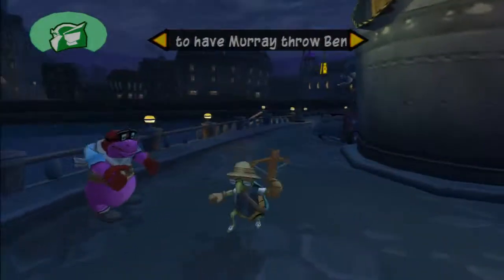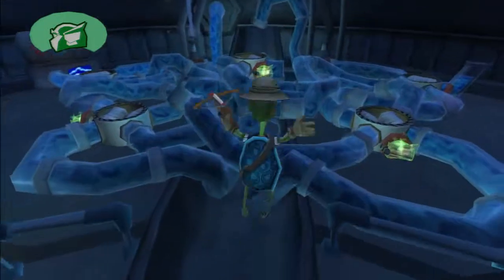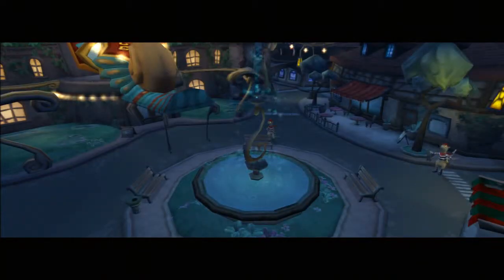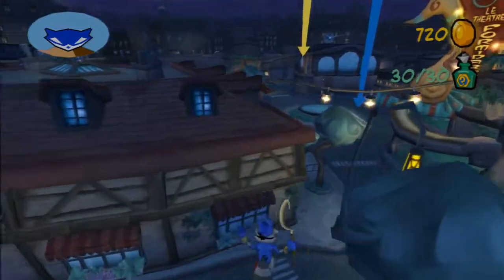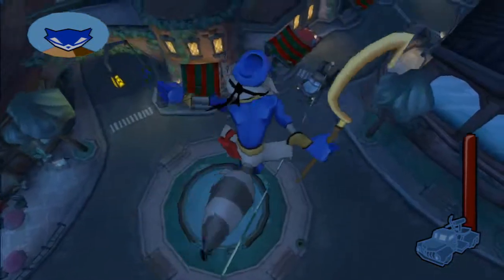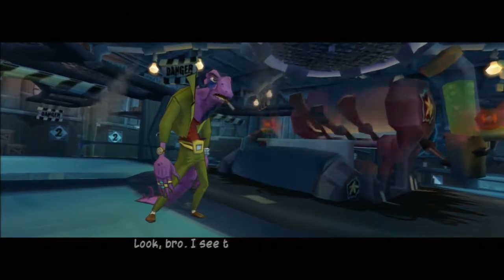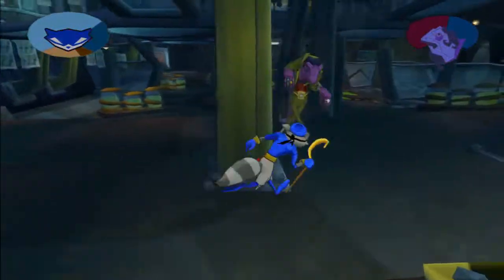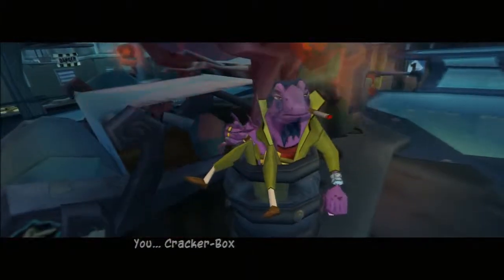Sly 2: Band of Thieves | Episode 6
If you'd like to chat with me and/or other like-minded people, there's a Discord group for just that!